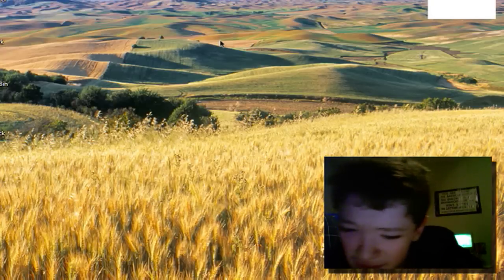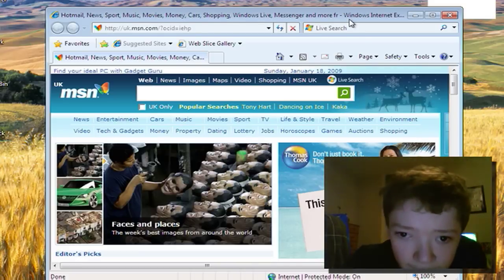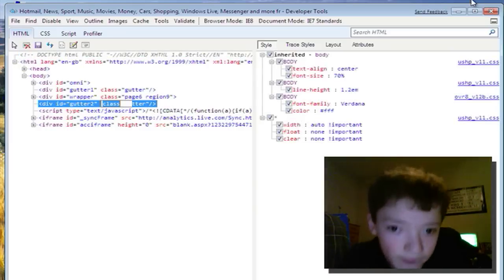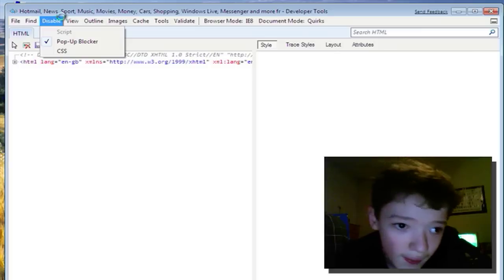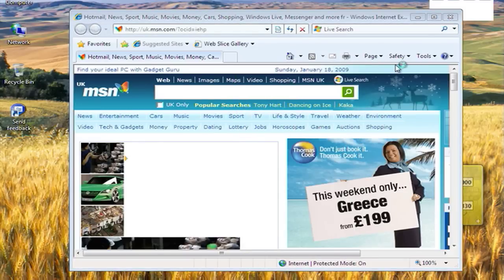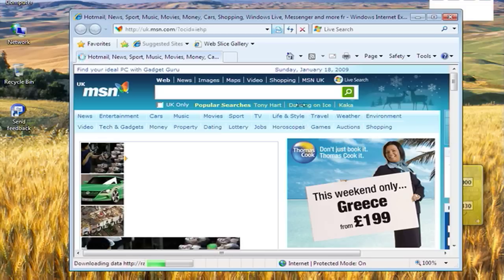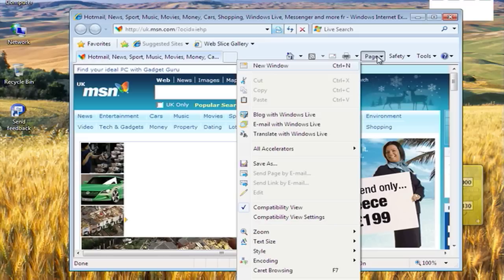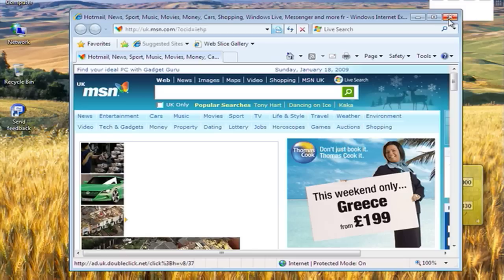Windows 7 Beta - Internet Explorer 8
- Just a real quick video taking about the beta of IE8 included in Windows 7 beta.